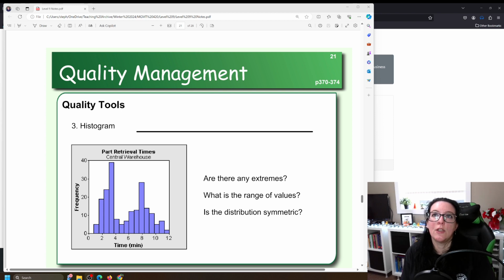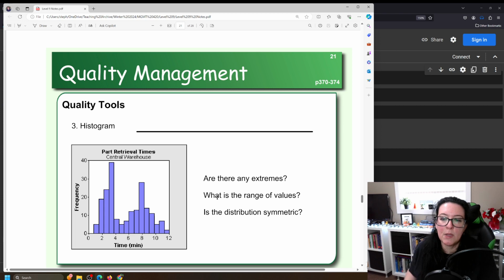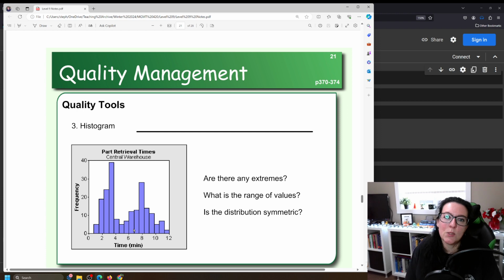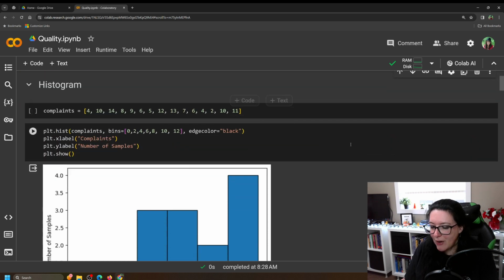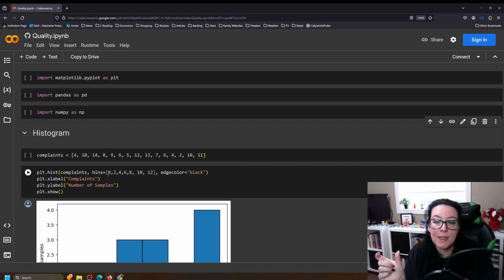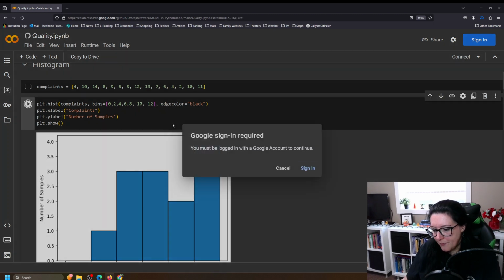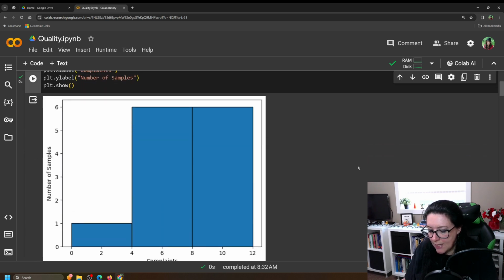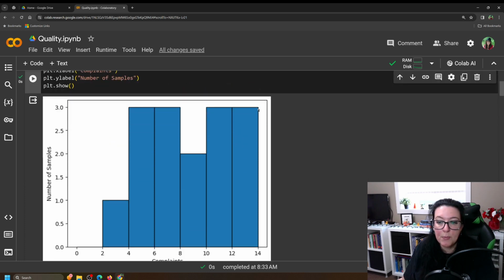Histograms in Python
Creating histograms in Python. Learn to code in Python within your own Google Drive (its free). No software downloading required.